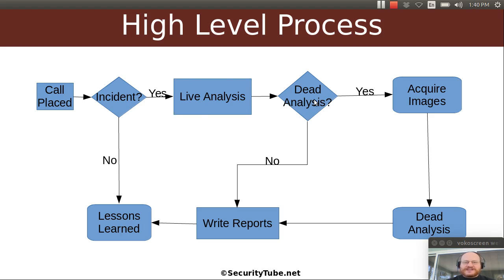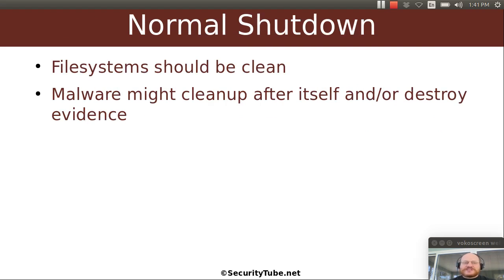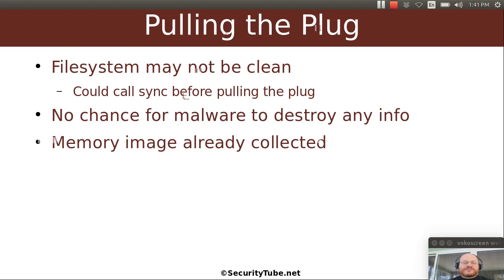018 Shutting down the subject system